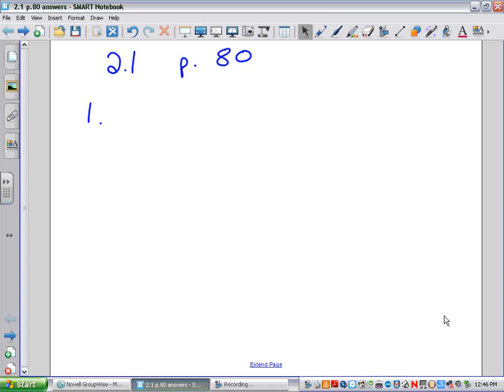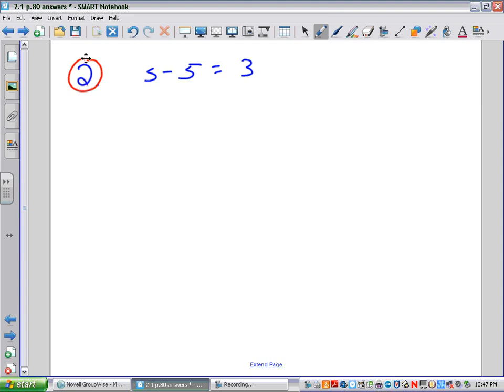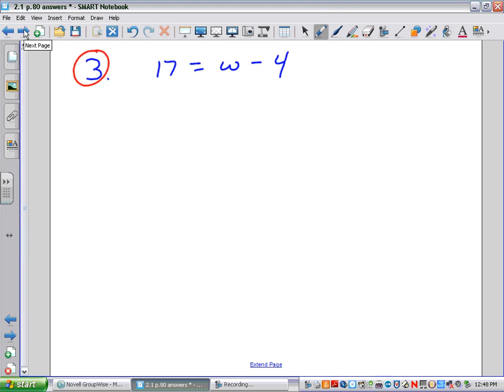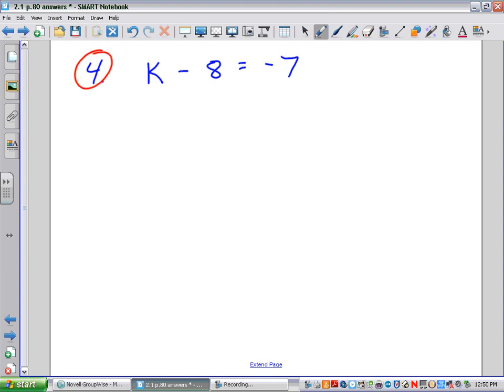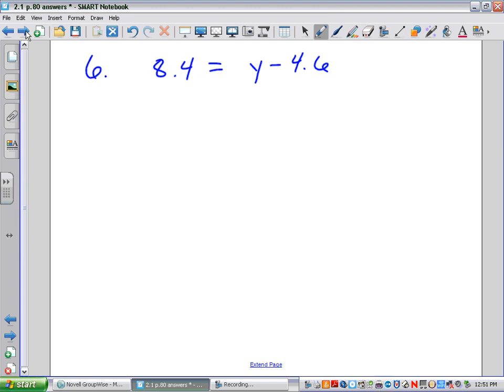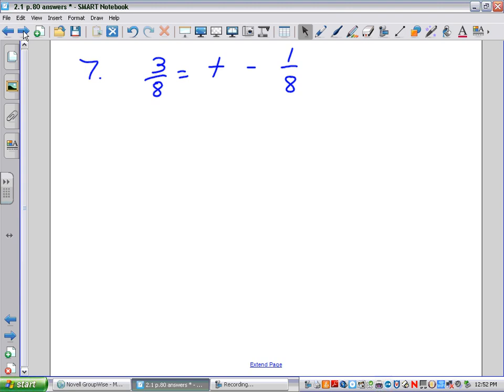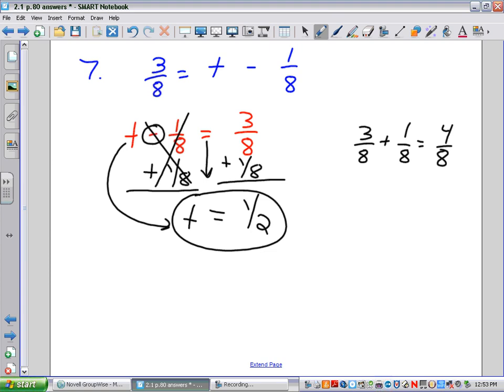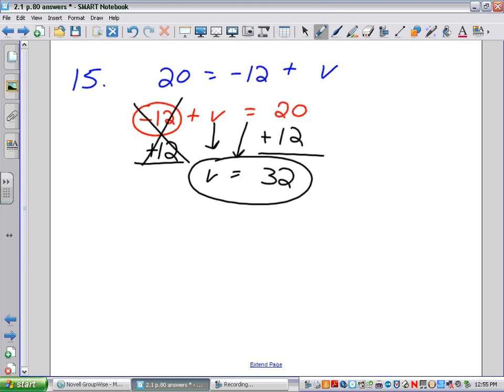Smaltz Algebra Notes 2 1 p 80